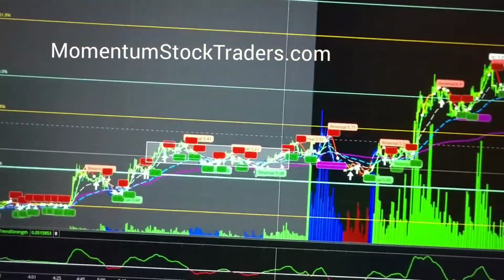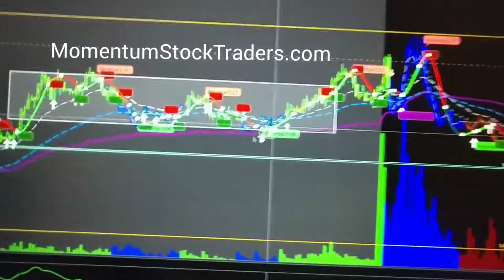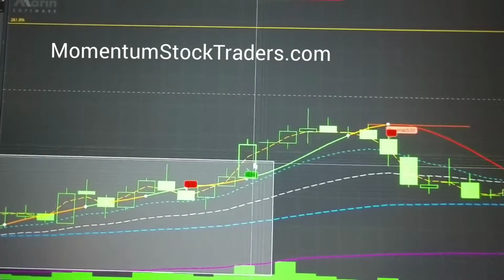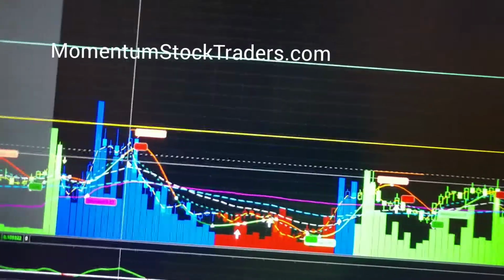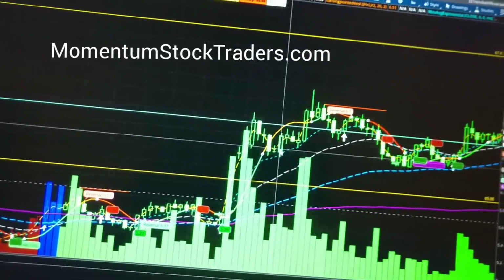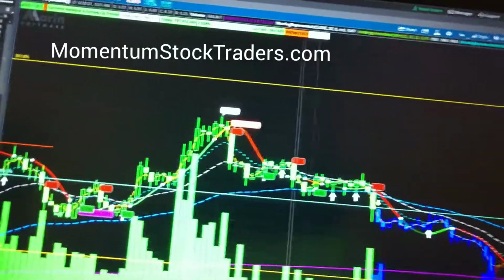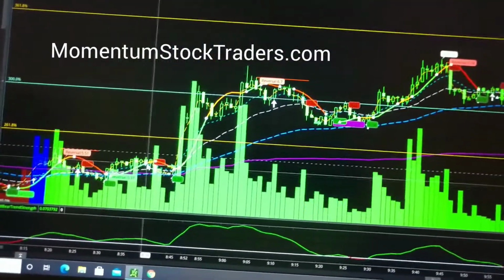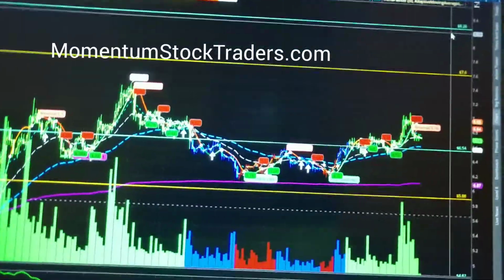day trade recap. MRIN JUNE 28